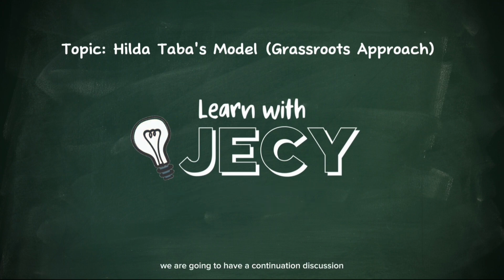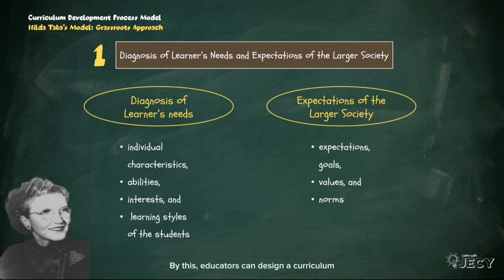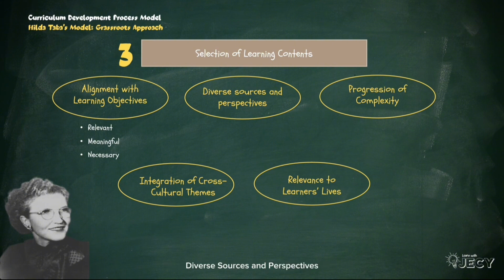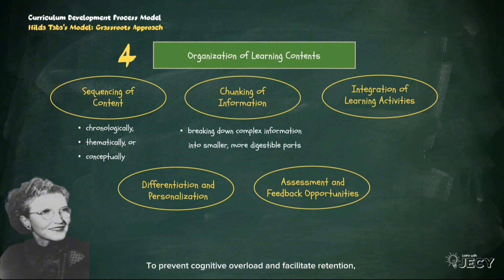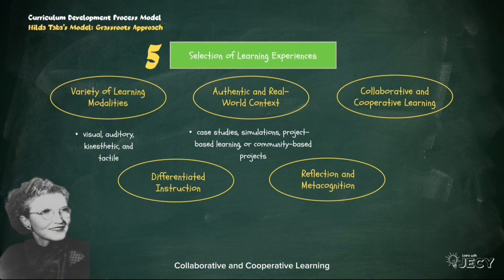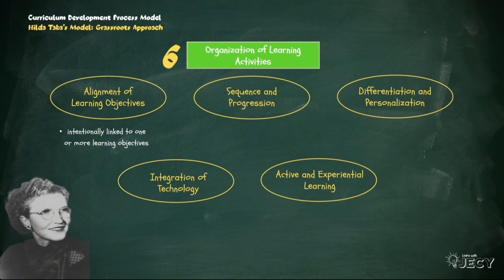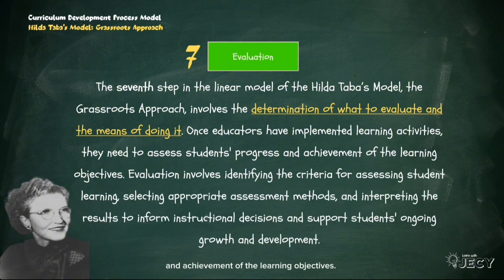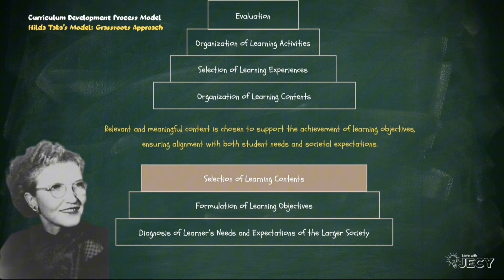HILDA TABA'S MODEL: GRASSROOTS APPROACH_v04